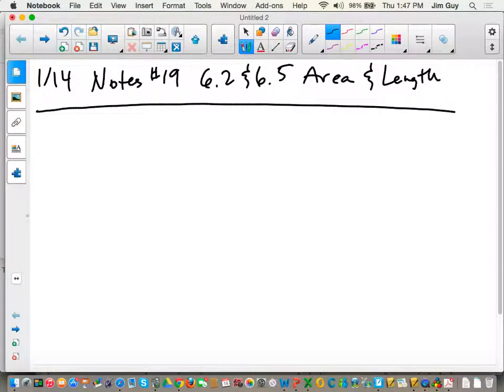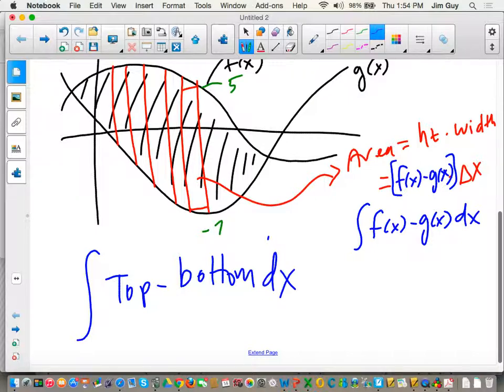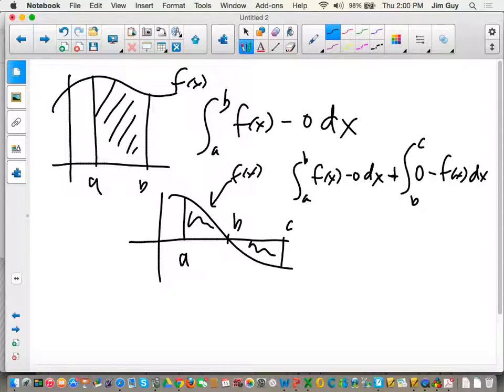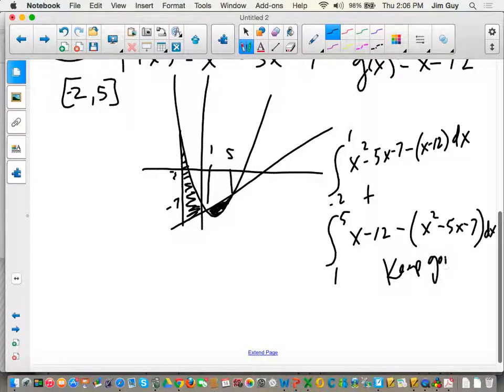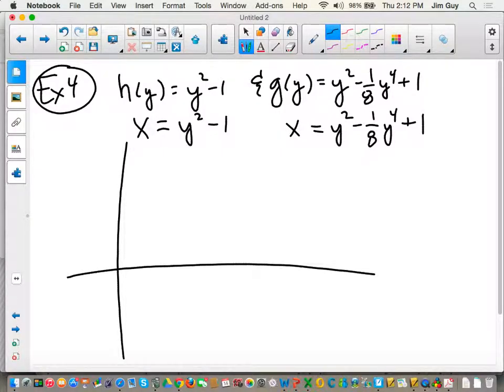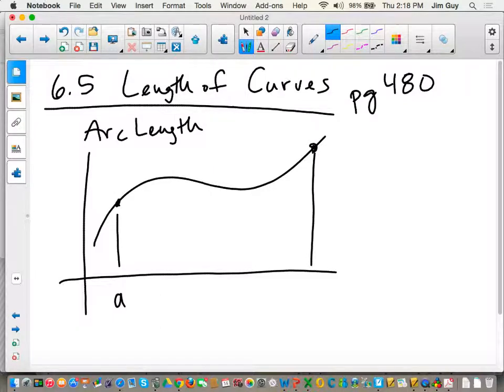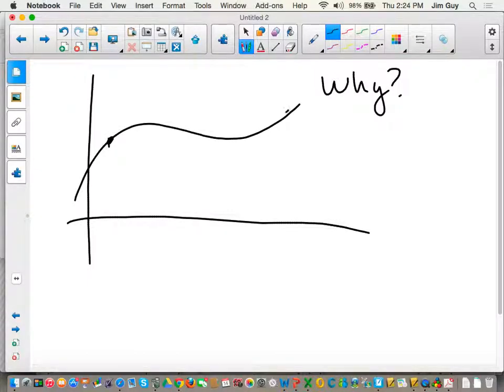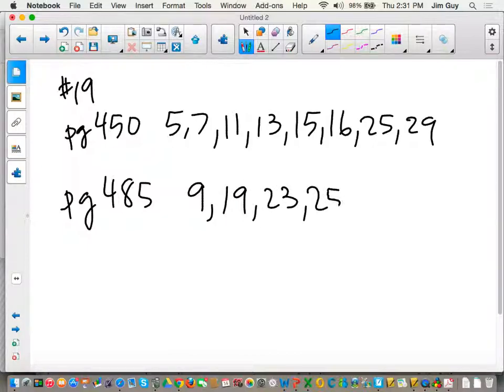1516 AP Calc BC Notes 19 6.2&6